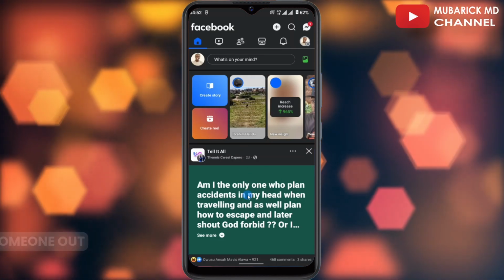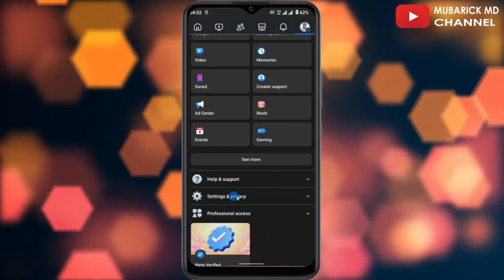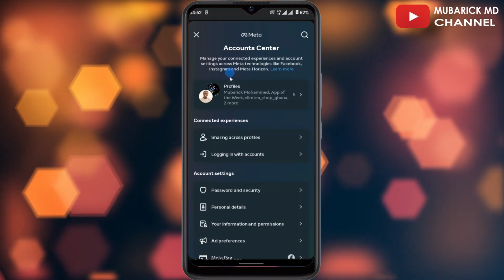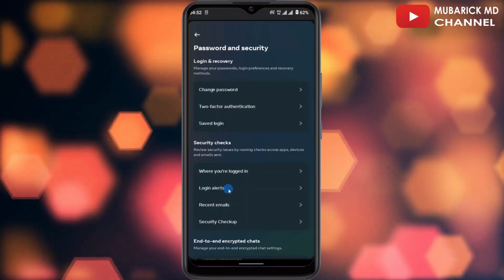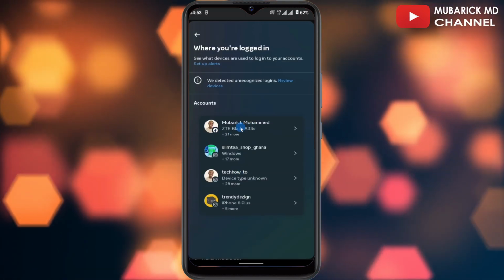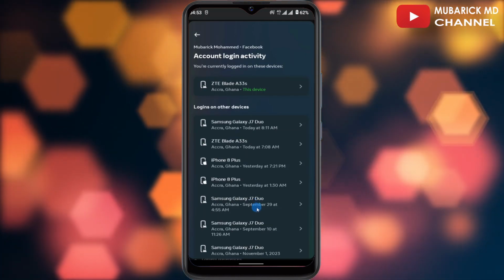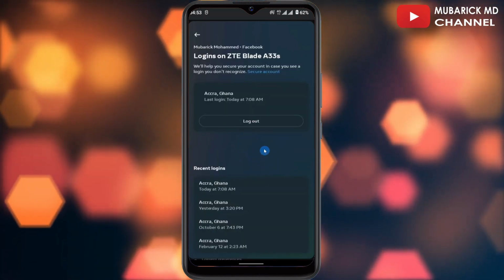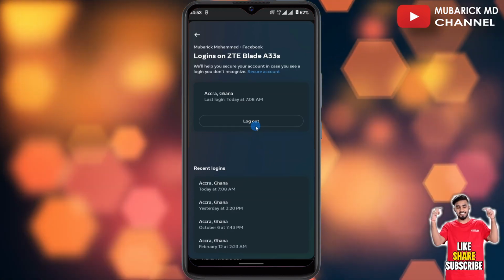How to Log Someone Out of Your Facebook Account - Full Guide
Learn How to Log Someone Out of Your Facebook Account with this simple and easy steps.